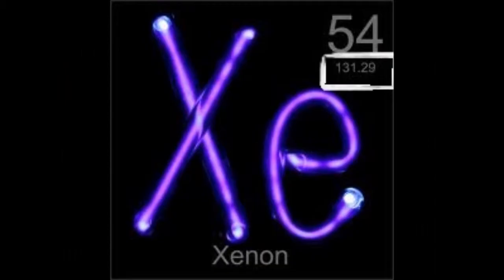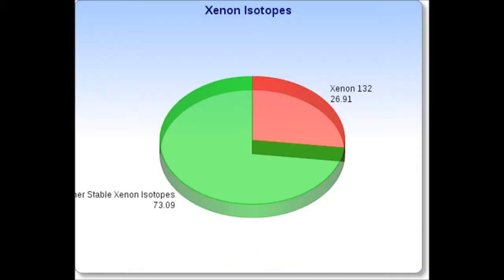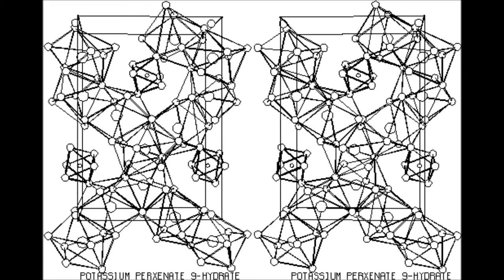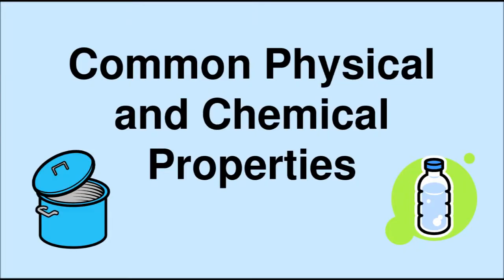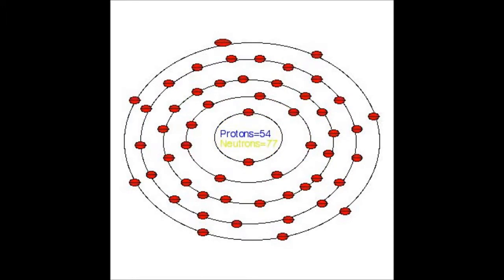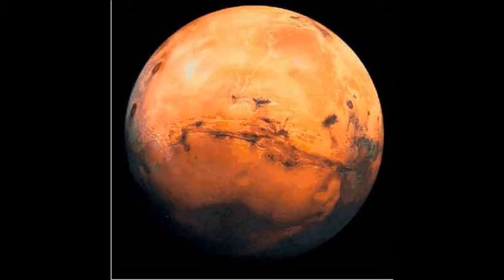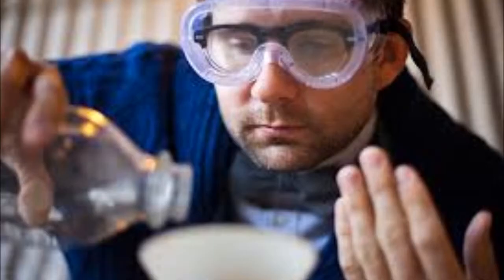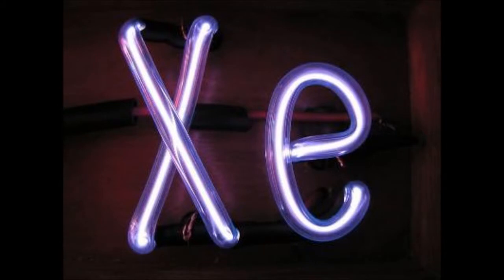Xenon Element Video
Element Video, Xenon